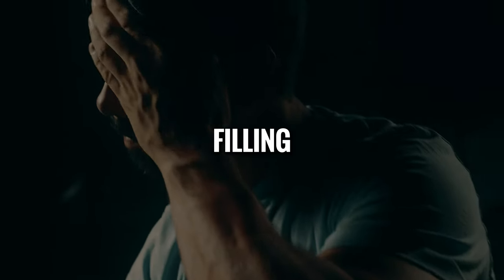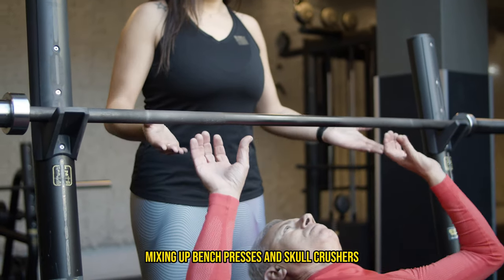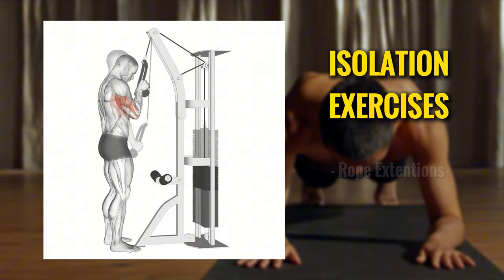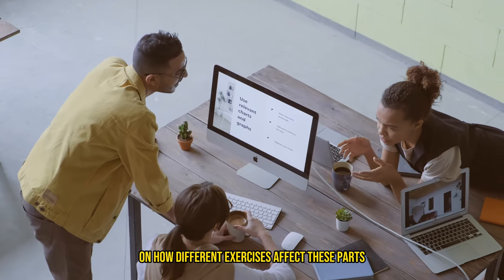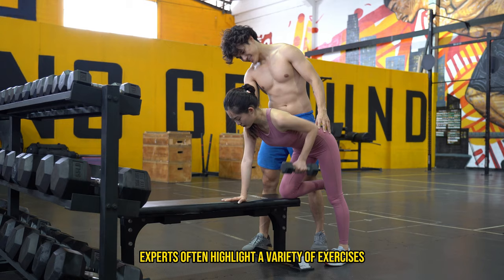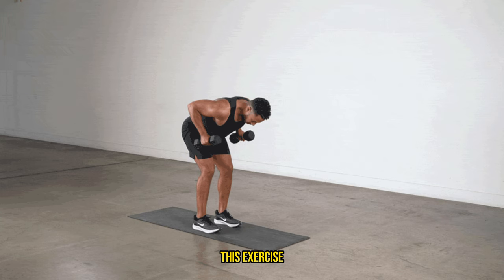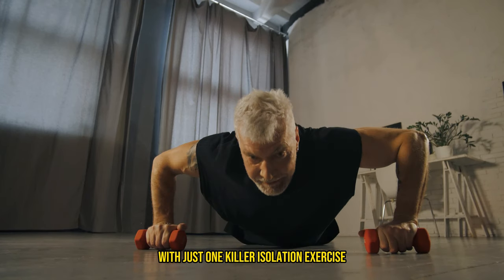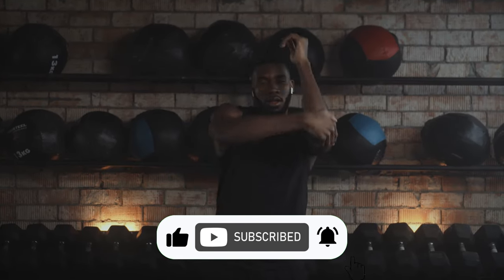Boost Triceps Fast: Proven Techniques & Science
Unlock the secrets to boosting your triceps fast and building your triceps with science backed studies. The best tricep workouts, different tricep exercises, and which tricep grips work the different parts of your triceps.  Discover scientifically-backed compound and isolation exercises to develop your tricep muscles efficiently.

Whether you're looking to enhance your upper body strength or simply add definition to your arms, this video provides expert tips and proven techniques to help you achieve rapid tricep growth. Learn about the anatomy of tricep muscles and how different exercises can target each segment for optimal results.

Don't miss out on our practical advice for both beginners and seasoned gym-goers to maximize their tricep training.